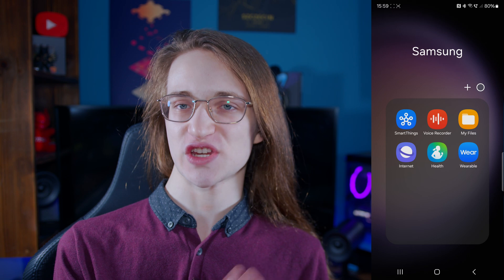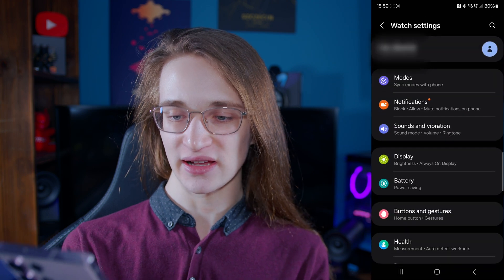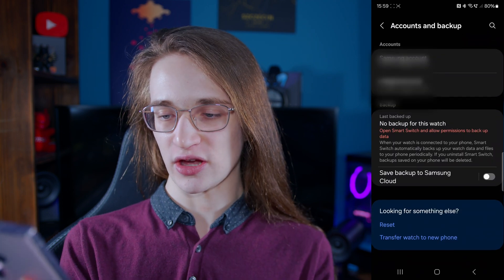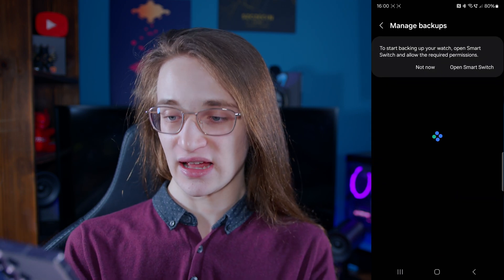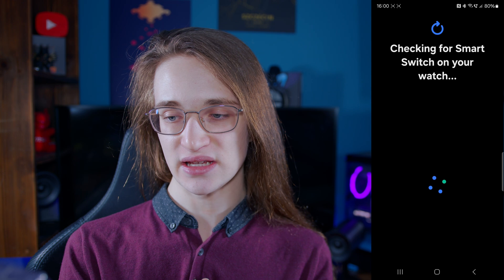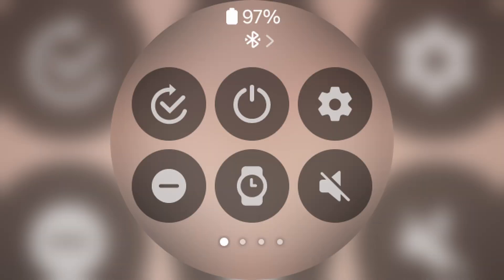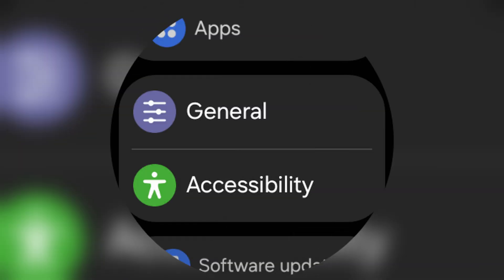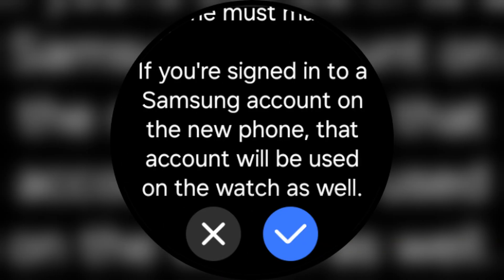How to Connect Your Galaxy Watch to a New Phone (Without Resetting!)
Got a new Galaxy phone and want to Connect your Galaxy Watch without losing data? Thanks to a software update, you no longer need to reset your watch! Here’s how to do it step by step.

📚 Chapters:
0:00 - Introduction
0:16 - Backup Your Galaxy Watch (Using Wearable App & Smart Switch)
0:51 - Prepare Your Watch for Transfer
1:16 - Pairing Your Watch with a New Phone
1:38 - Compatible Galaxy Watch Models

🔹 Step 1: Backup Your Galaxy Watch
1️⃣ Open the "Galaxy Wearable" app
2️⃣ Go to "Watch Settings" →  "Accounts & Backup" →  "Back up data"
3️⃣ If prompted, set up "Smart Switch" to complete the backup

🔹 Step 2: Prepare Your Watch for Transfer
1️⃣ On your watch, swipe down and tap "⚙️"  →  "General" → "Transfer to a new phone"
2️⃣Tap the blue checkmark  to confirm

🔹 Step 3: Pair Your Watch with Your New Galaxy Phone
1️⃣ Wait for the pairing prompt on your new phone 📲
2️⃣ Follow the on-screen instructions to restore your backup